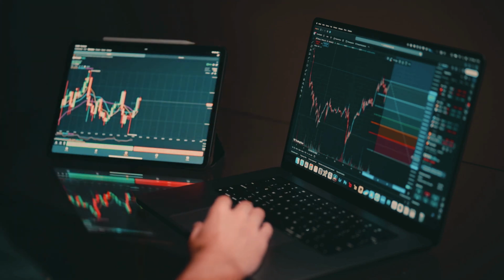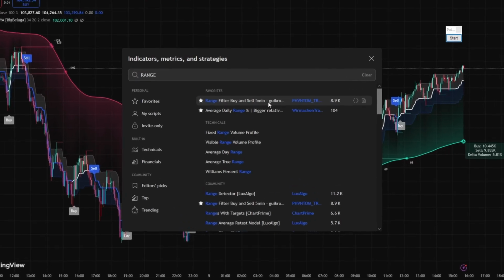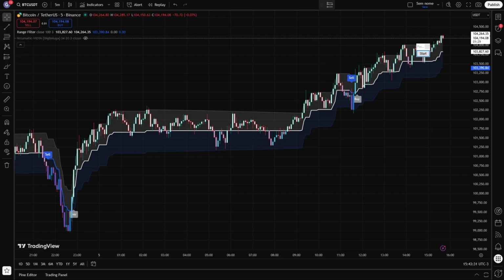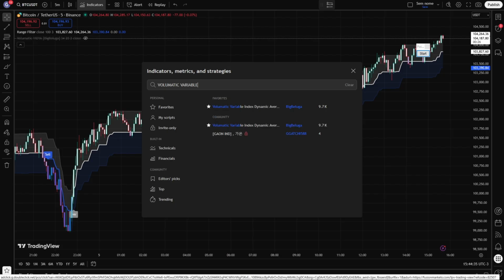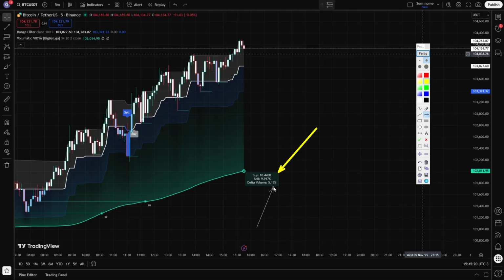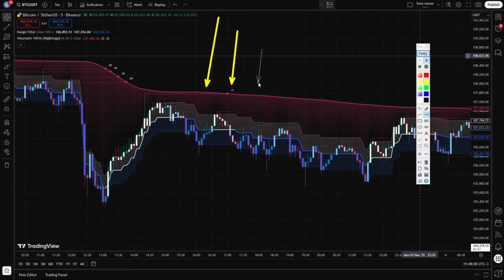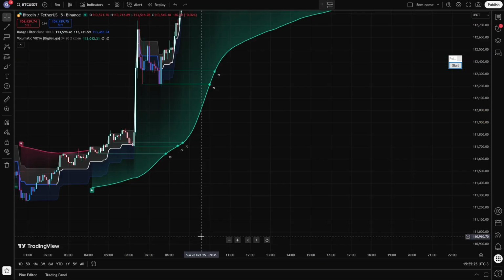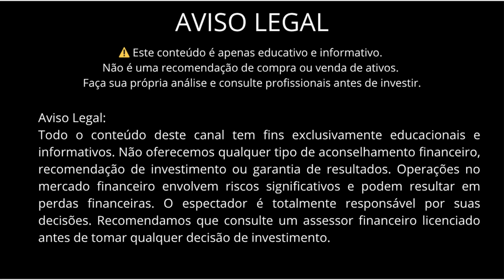This FREE TradingView Indicator Beats the Range Filter! Accurate BUY SELL Signals Like Never Before!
🎯 In this video, we break down how to use the VIDIA + RANGE FILTER on TradingView for effective day trading. This strategy helps you spot accurate entry points and boost your consistency.

🛠️ Tools Used:

Platform: TradingView

Indicators: VIDIA + RANGE FILTER